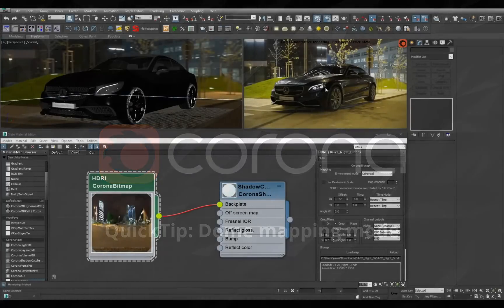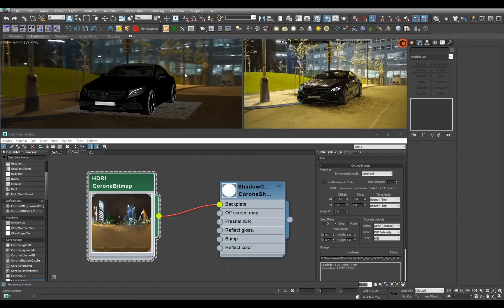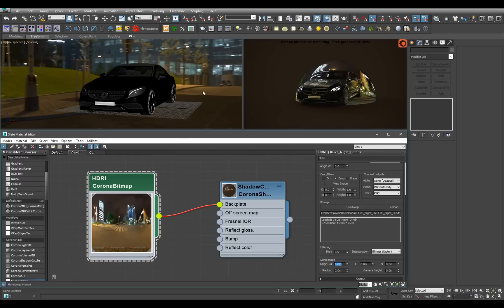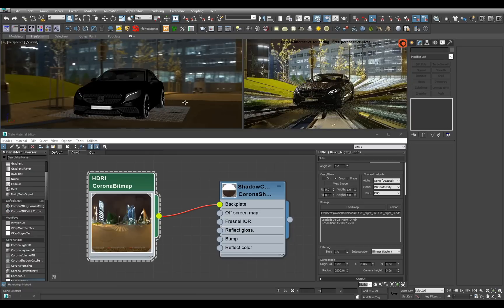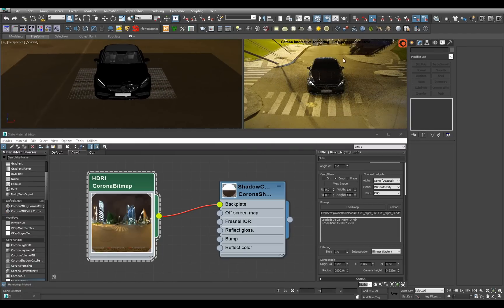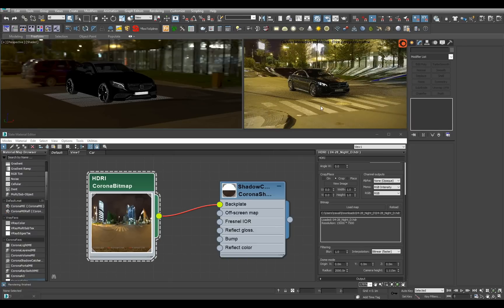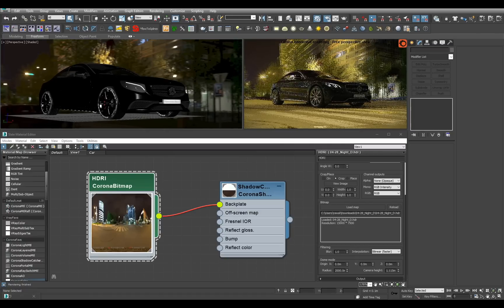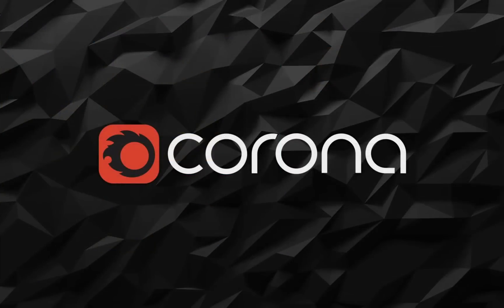QUICK TIP: Dome mapping mode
A quicktip on using the Dome mapping option in CoronaBitmap, used along with the Shadowcatcher to place your object into a backplate image - ideal for automotive renders and more!